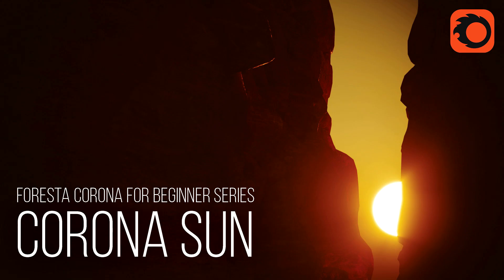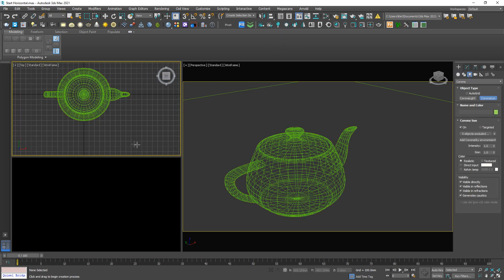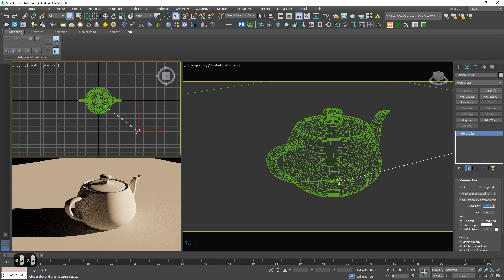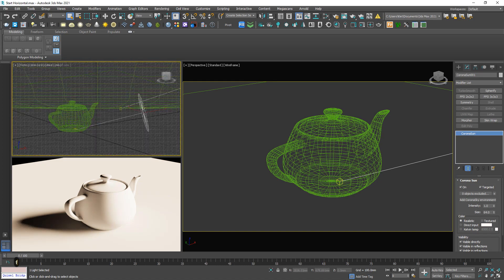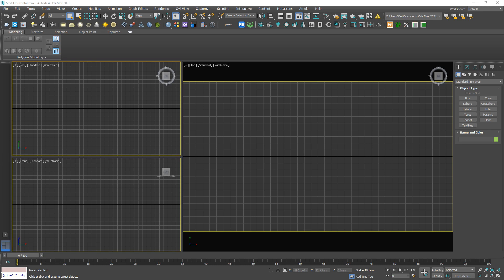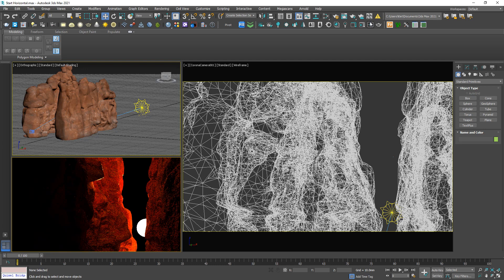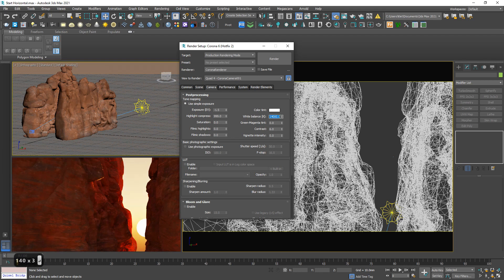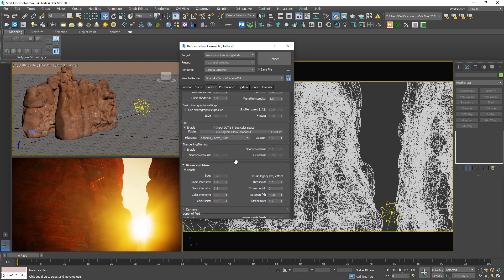Corona For Beginner #2 - Corona Sun - Corona Render Free Tutorial Lesson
In this free tutorial, I'm gonna show how to create sun in Corona as well as explain some major parameters of Sun